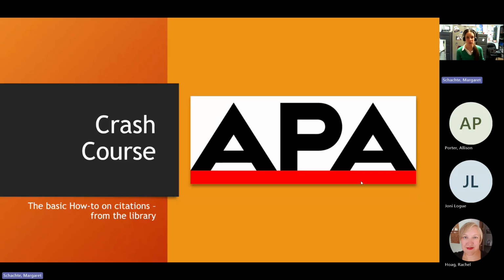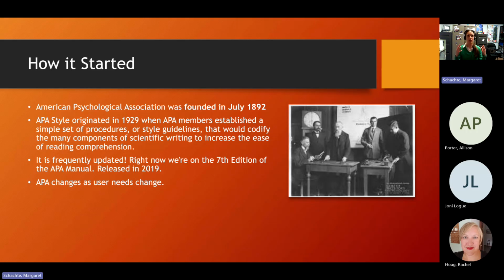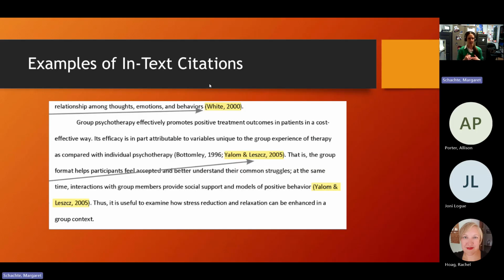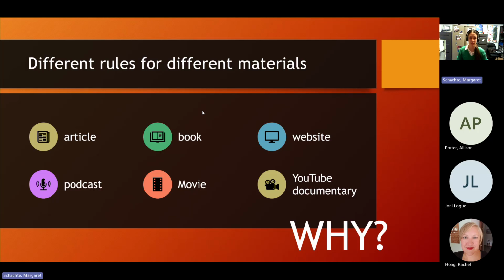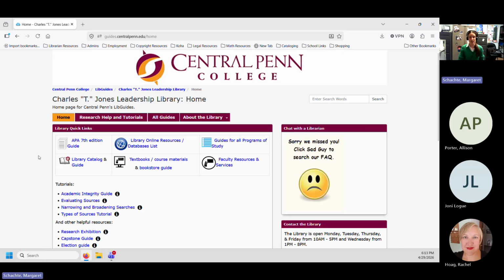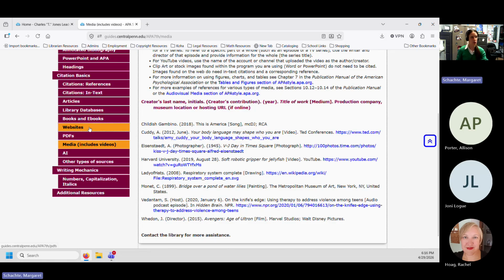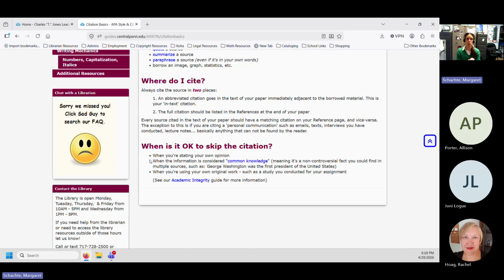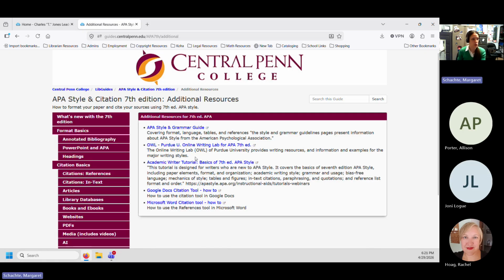Library Session - APA Format and Style - Spring 2026